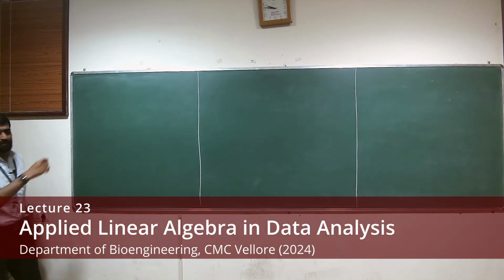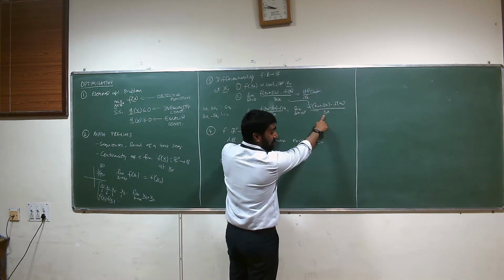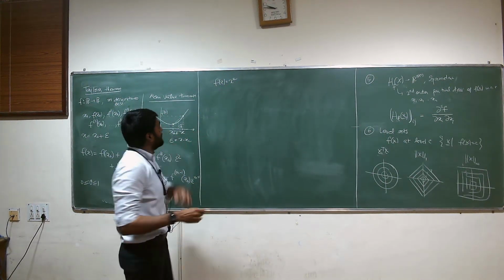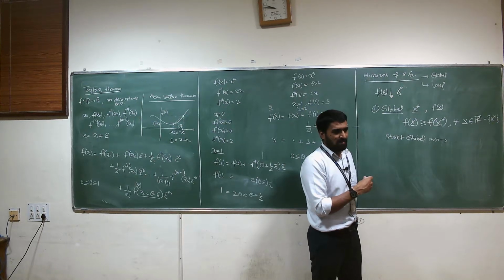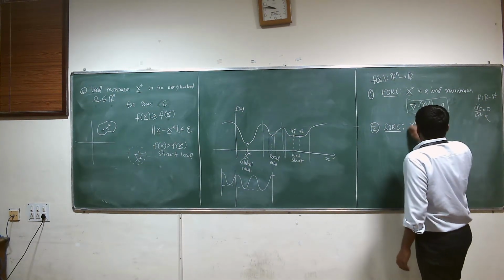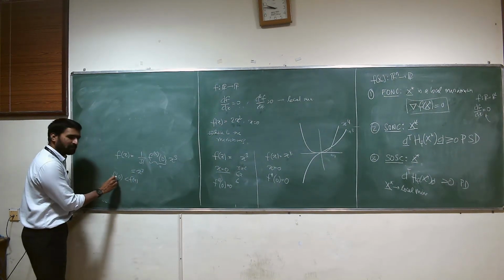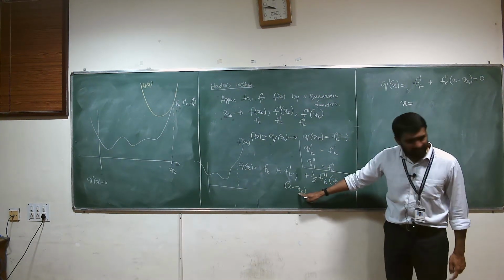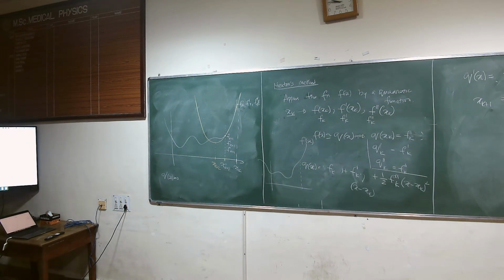ALADA24 Lecture 23